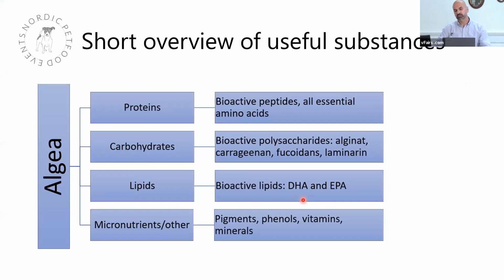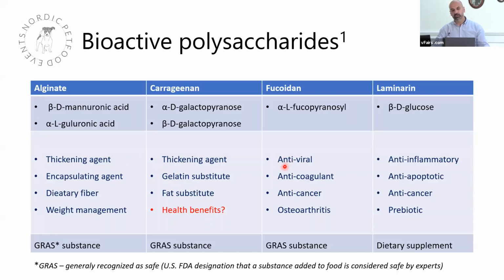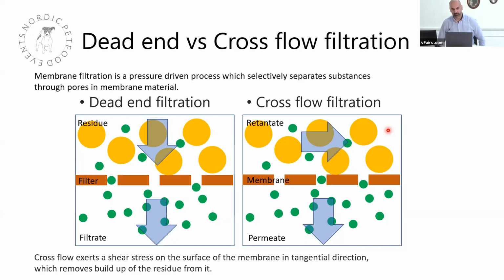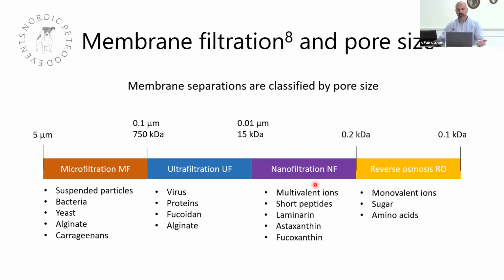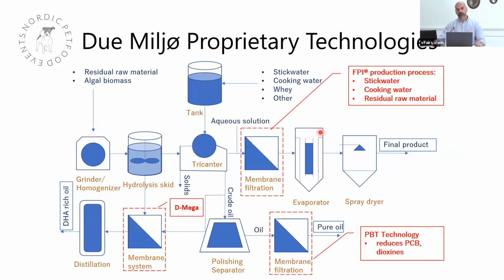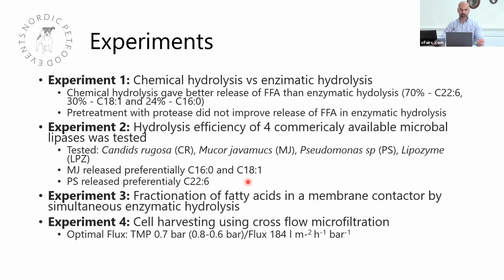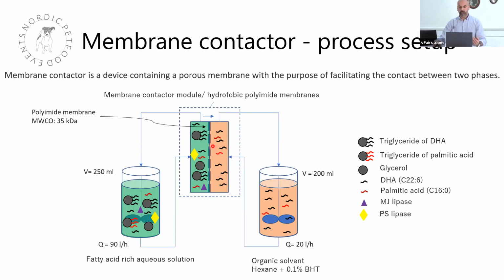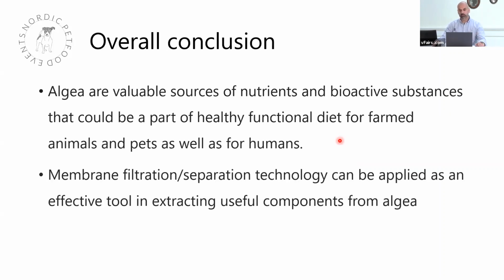Extraction of useful components from microalgae